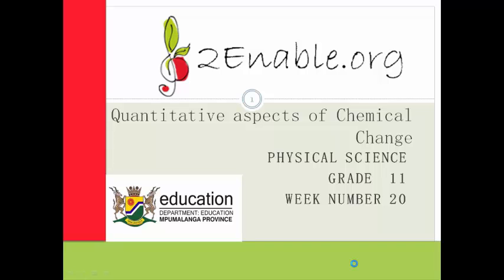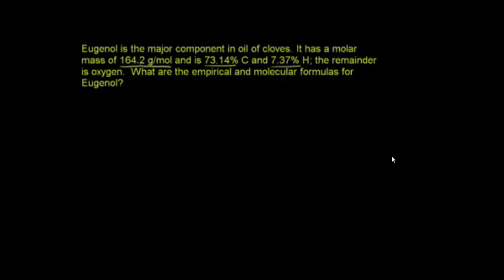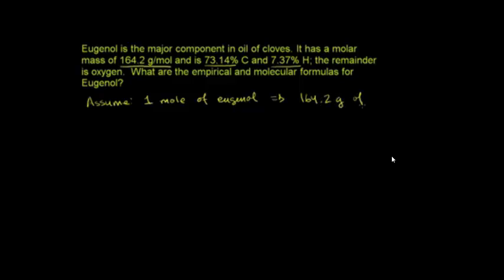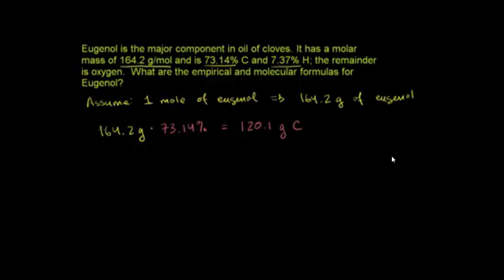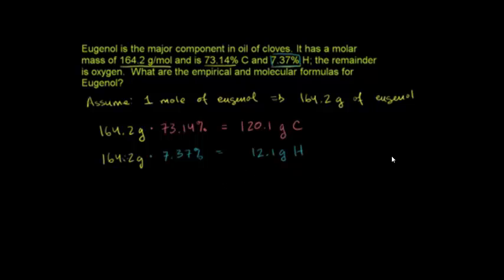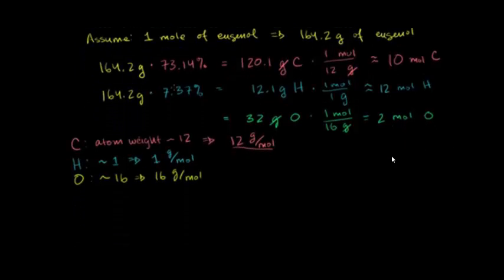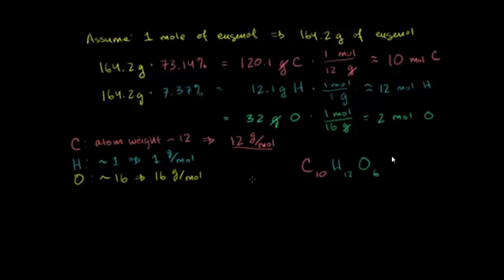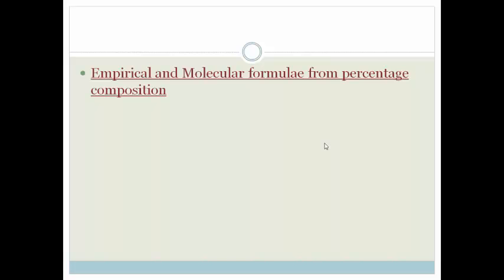Week 20 Lesson 3 Empirical and Molecular formulae from percentage composition